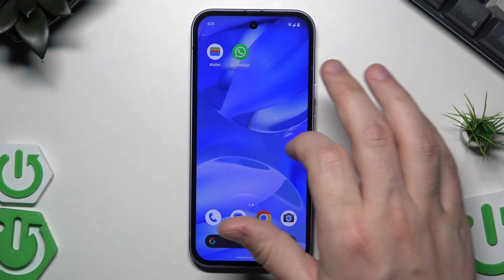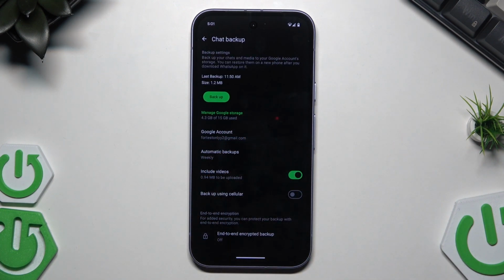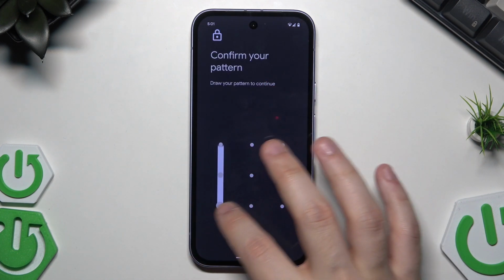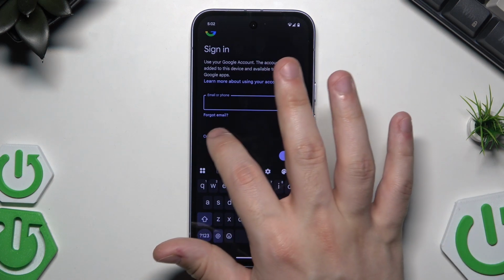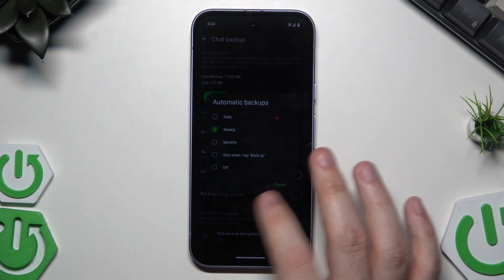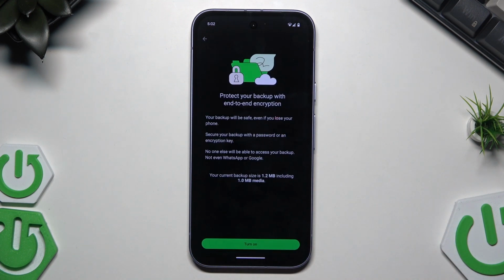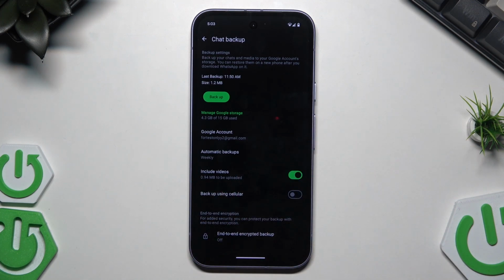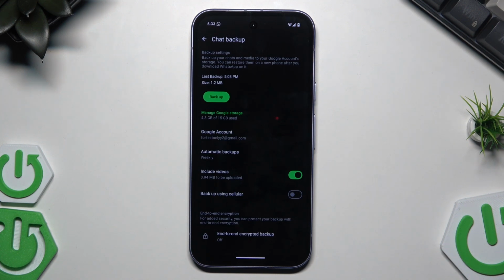GOOGLE Pixel 9a – How to Backup WhatsApp Chats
Backing up your WhatsApp chats on the GOOGLE Pixel 9a is essential to keep your messages and media safe. In this video, we show you step-by-step how to create a WhatsApp backup on your Pixel 9a, including how to select your Google account, set up automatic backups, include videos, and enable end-to-end encrypted backups for extra security. Learn how to make sure your WhatsApp data is protected and easy to restore if you ever switch phones or need to recover your chats. This guide is perfect for anyone using the GOOGLE Pixel 9a who wants to keep their WhatsApp conversations secure and accessible.

How to backup WhatsApp on GOOGLE Pixel 9a?
How to enable automatic WhatsApp backup on GOOGLE Pixel 9a?
How to restore WhatsApp chats on GOOGLE Pixel 9a from Google Drive?

0:00 Introduction
0:06 Open WhatsApp and go to Settings
0:18 Access Chats and Chat Backup
0:32 Select or add Google account for backup
0:52 Set up automatic backup frequency
1:41 Include videos in backup
1:48 Enable end-to-end encrypted backup
2:11 Start WhatsApp backup process
2:17 Backup complete and closing tips